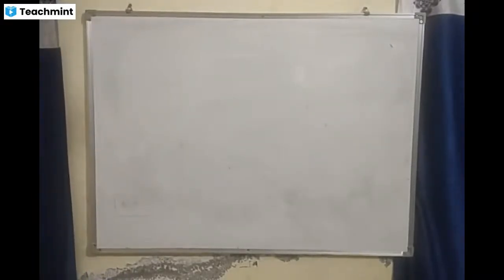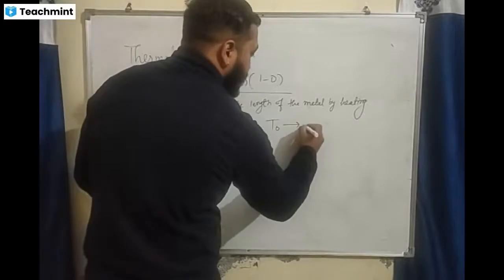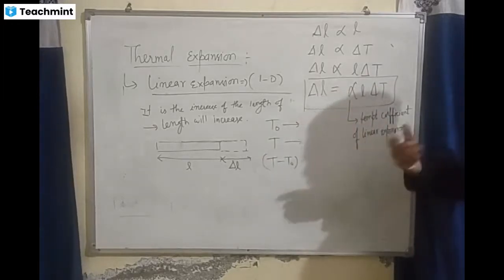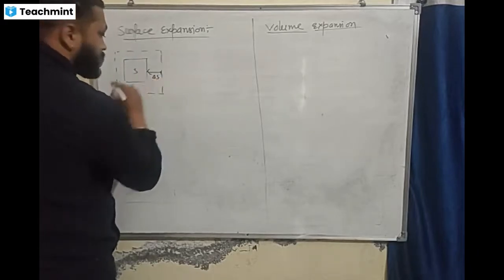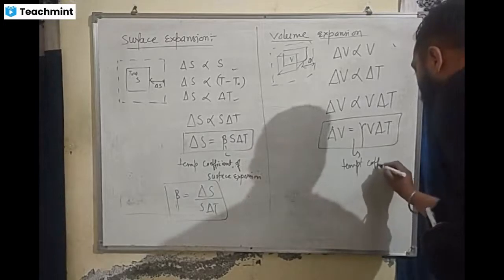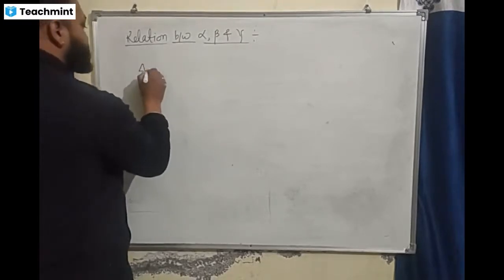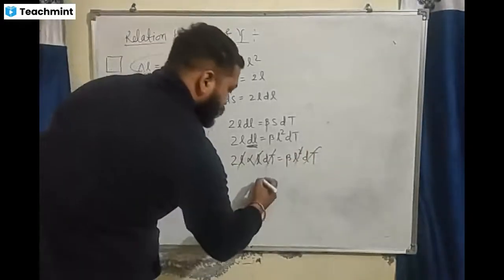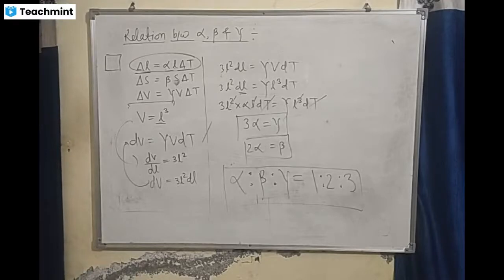THERMAL EXPANSION | LINEAR, SURFACE AND VOLUME EXPANSION | RELATION BTW ALPHA BEETA AND GAMA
your query
Accelerationduetogravity anditsvariationwithaltitudeanddepth.
Geo-stationarysatellites.
Pressuredue toafluidcolumn
astronomicaltelescopes(reflecting and refracting)andtheirmagnifyingpowers.
Stokes law
Bernoulli'stheoremanditsapplications.
Coulomb'slaw-forcebetweentwo-pointcharges
superpositionprinciplean continuouschargedistribution
Electric field
electricfield duetoapointcharge
applicationsto indfieldduetoinfinitelylongstraightwire
dipoleandsystemof charges
electricalpotentialenergyofasystemoftwo-pointchargesand
ofelectricdipoleinanelectrostaticfield.
SemiconductordiodeI-Vcharacteristicsinforwardandreversebias
Specialpurposep-njunctiondiodesLED,
Composition and size of nucleus Nuclear force Mass-energy relation, mass
defect, nuclear fission, nuclear fusion.photoelectric effect
Matter waves-wave nature of particles, de-Broglie relation
inside a conductor. Dielectrics and electric polarisation, capacitors and capacitance, combination of
capacitors in series and in parallel, capacitance of a parallel plate capacitor with and without
dielectric medium between the plates, energy stored in a capacitor.
Electric current, flow of electric charges in a metallic conductor, drift velocity, mobility and their
relation with electric current; Ohm's law, electrical resistance, , electrical energy and power, electrical resistivity and conductivity; temperature dependence
of resistance. Internal resistance of a cell, potential difference and emf of a cell, combination of cells
in series and in parallel, Kirchhoff's laws and simple applications,
Concept of magnetic field, Oersted's experiment. Biot - Savart law and its application to current
carrying circular loop. Ampere's law and its applications to infinitely long straight wire. Straight
toroidal solenoids (only qualitative treatment), force on a moving charge in uniform magnetic
electric fields. Force on a current-carrying conductor in a uniform magnetic field, force between two parallel current-carrying conductors-definition of ampere, torque experienced by a current loop in uniform magnetic field; moving coil galvanometer-its current sensitivity and conversion to ammeter
and voltmeter.
Electromagnetic induction; Faraday's laws, induced EMF and current; Lenz's Law, Eddy currents. Self
and mutual induction Alternating currents, peak and RMS value of alternating current/voltage; reactance and impedance;
LC oscillations  LCR series circuit, resonance; power in AC circuits. AC
generator and transformer.Simple harmonic motion (S.H.M) and its equation; phase; oscillations of a loaded spring- restoring
force and force constant; energy in S.H.M.
 Wave front and Huygen's principle, reflection and refraction of plane wave at a plane
surface using wave fronts. Proof of laws of reflection and refraction using Huygen's principle.
Interference, Young's double slit experiment and expression for fringe width, coherent sources and
sustained interference of light, diffraction due to a single slit, width of central maximum
derivation
Refraction of light, total internal reflection and its applications, optical fibers, refraction
at spherical surfaces, lenses, thin lens formula, lensmaker's formula, magnification, power of a lens,